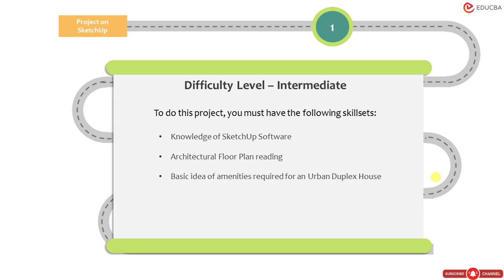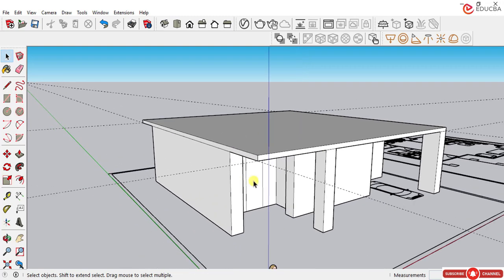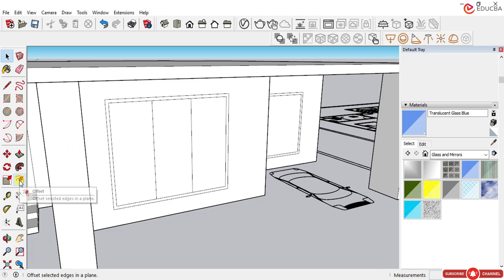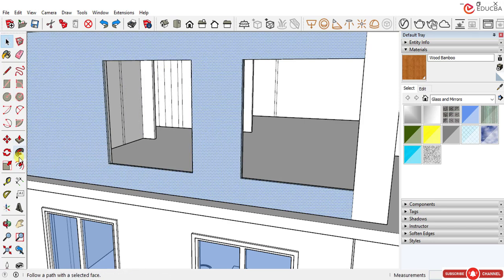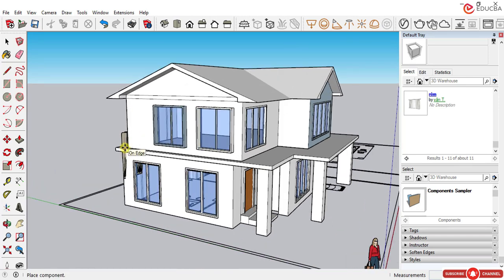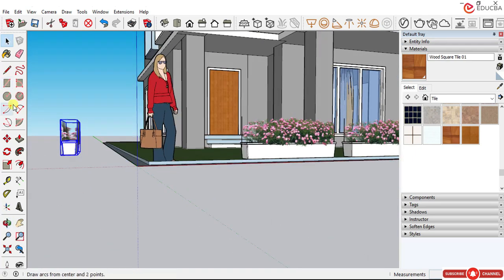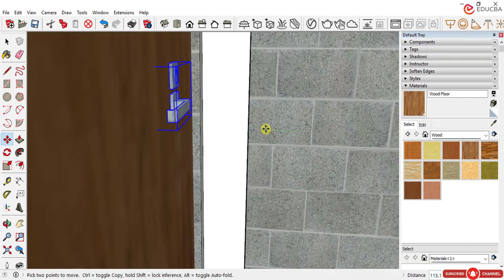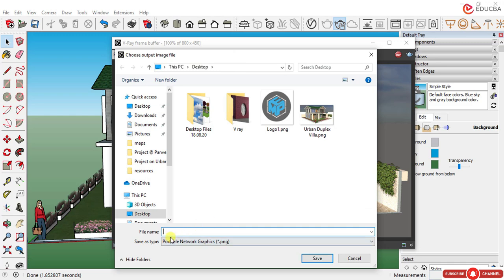SketchUp Mastery 3D Design and Modeling 03